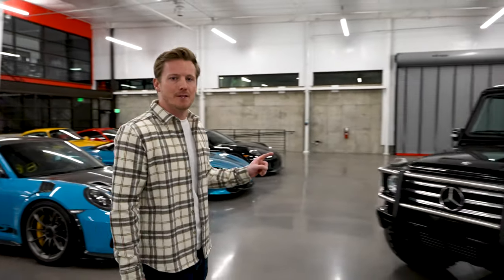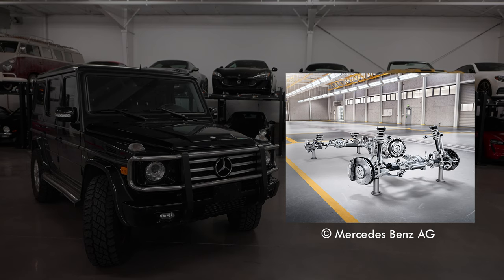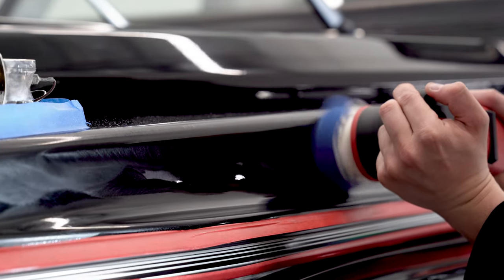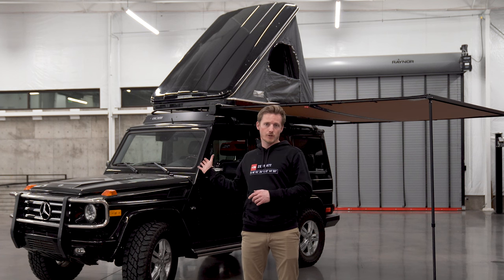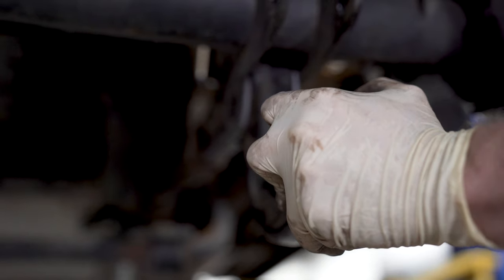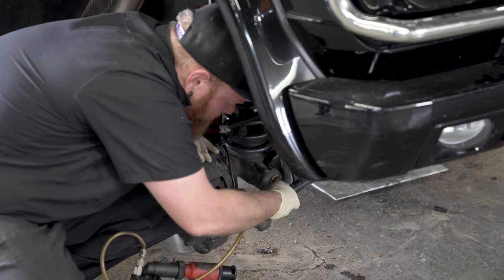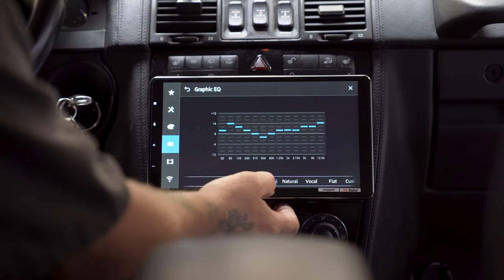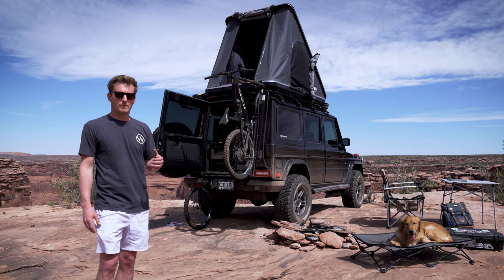Building a G-WAGON in 7 days [Filmed in 4K]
In 1979, Mercedes Benz crafted the beginning of one of the strongest legacies in off road history, the G-Wagon. While most of the world is aware of their true nature, they've been relegated in America as mall crawling status symbols.  Follow along as I attempt to shed proper light on this amazing platform, taking this 2010 G550 and unleashing its true potential over an action-packed 7 day build.

Watch this G-Wagon go from stock to complete expedition vehicle in stunning 4K.

Chapters
00:00 Intro
04:23 Paint Correction
08:00 Camping/Overland/Remote Work Mods
10:55 Suspension, Wheels, Tires
15:07 Sound System
18:10 Final Thoughts

Overlanding/Camping Equipment
GOBI Stealth Rack+Ladder

Dash kit I used for head unit:

Sub (misspoke in the video - it's an 8" not a 10"!)